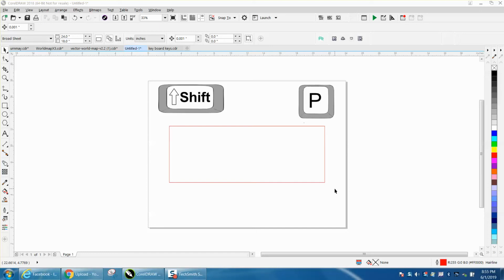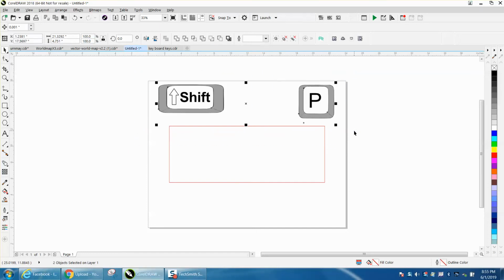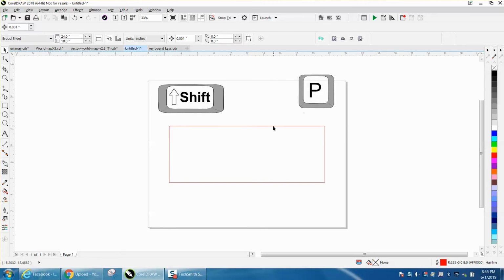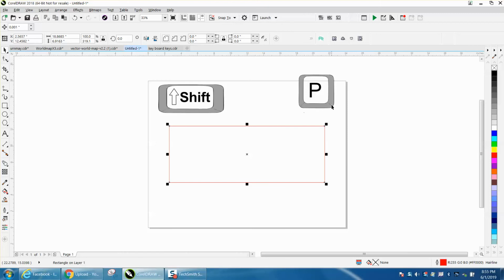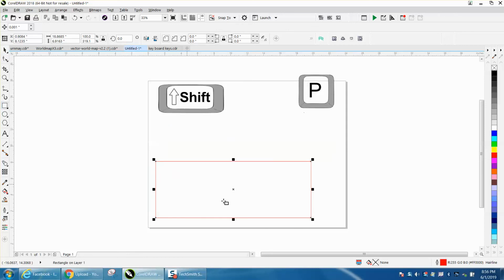Corel Draw Tips & Tricks Center a Rectangle inside a rectangle